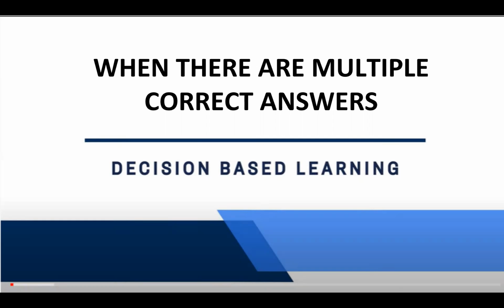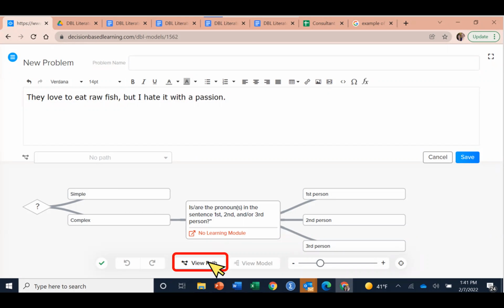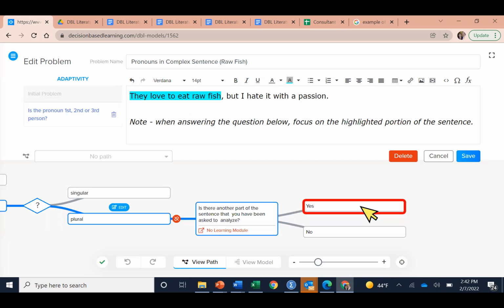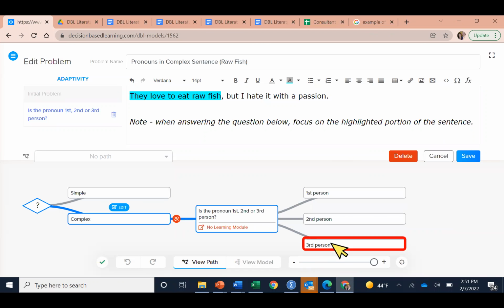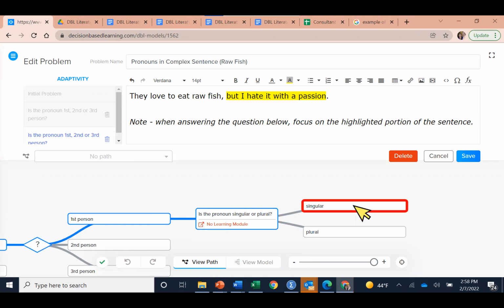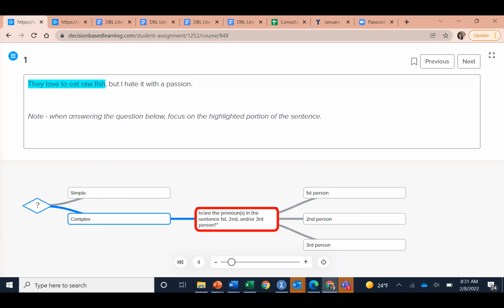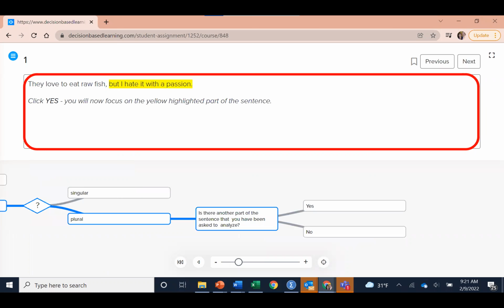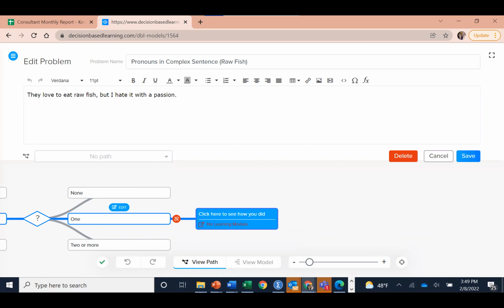DBL: When There Are Multiple Correct Answers